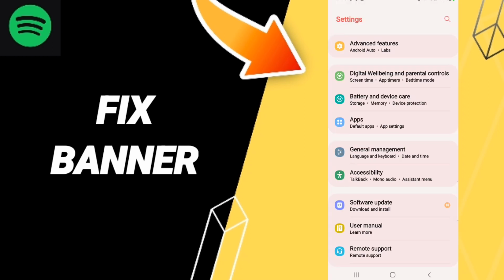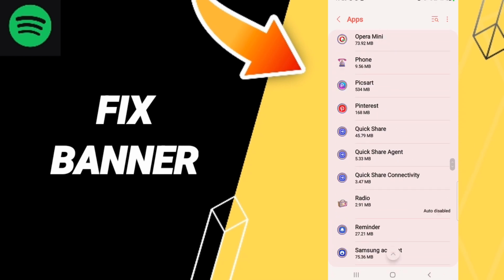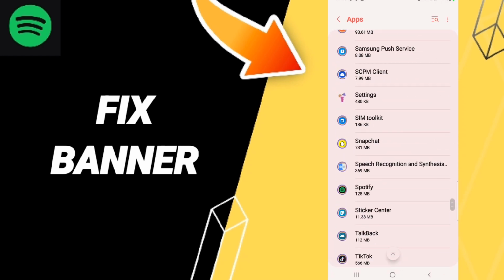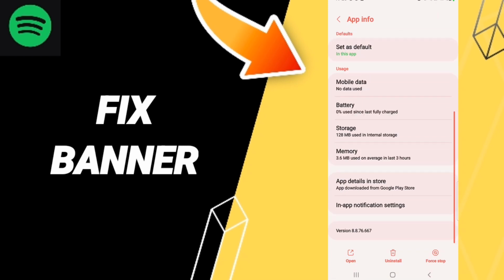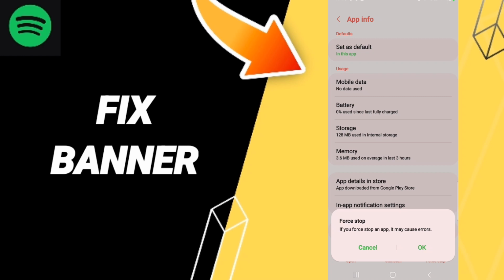How To Fix Banner On Spotify App 2023